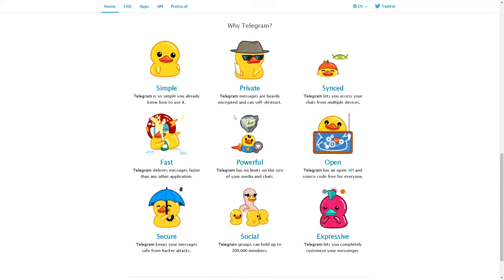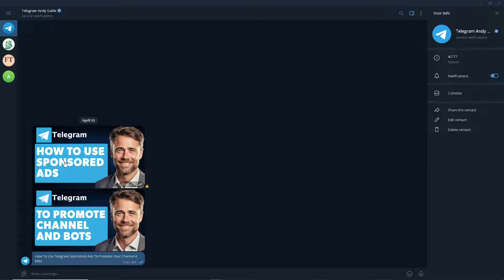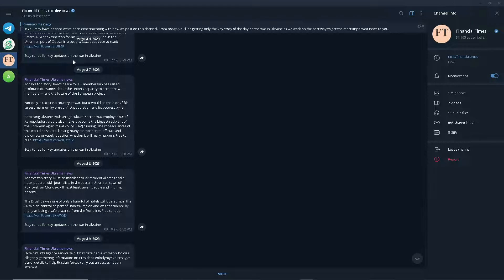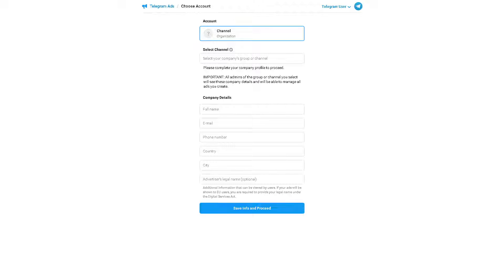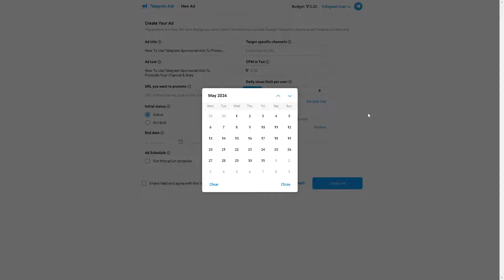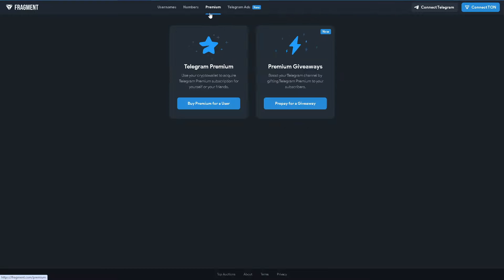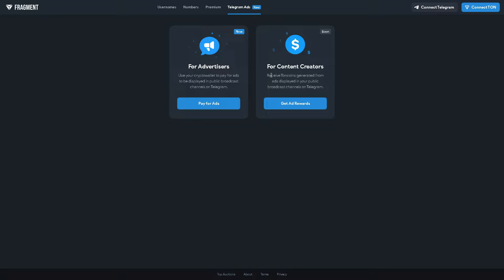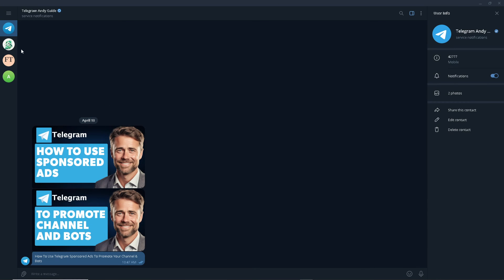How To Use Telegram Sponsored Ads To Promote Your Channel & Bots (Full 2024 Guide)